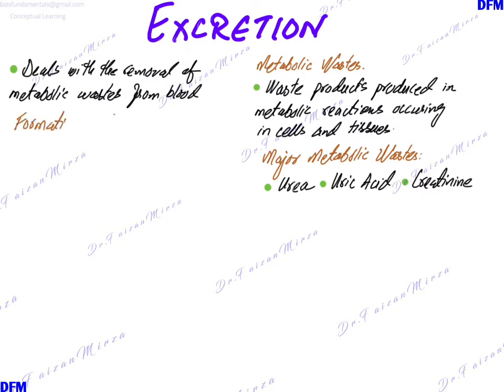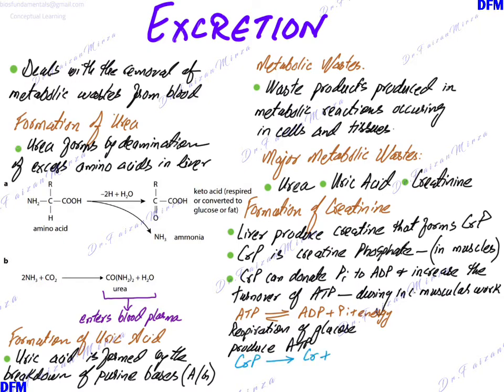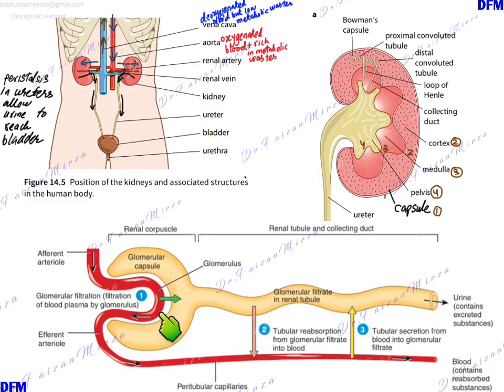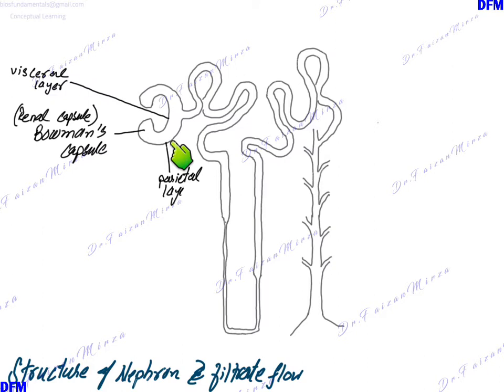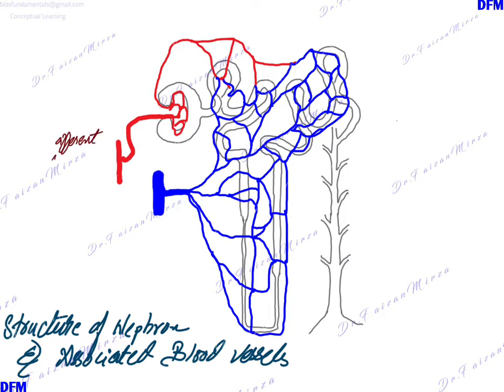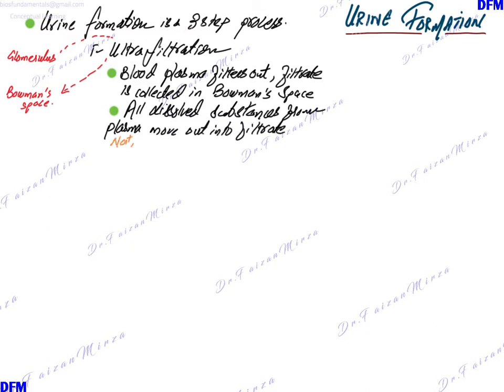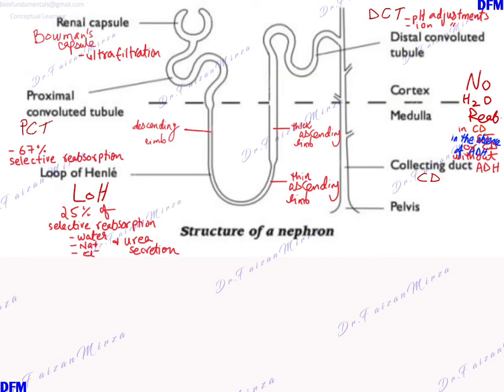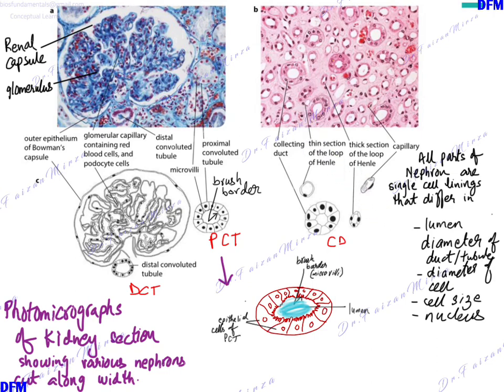Homeostasis part 2